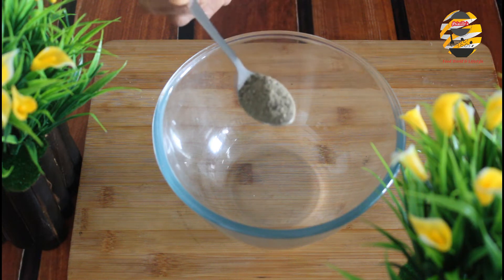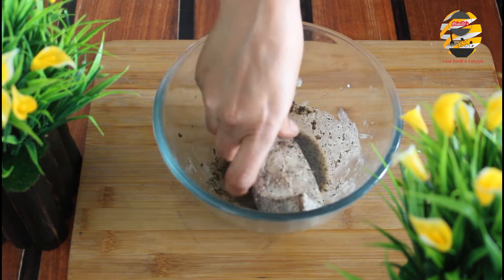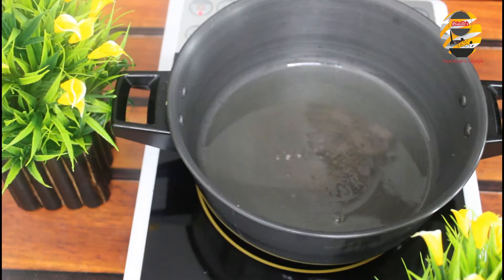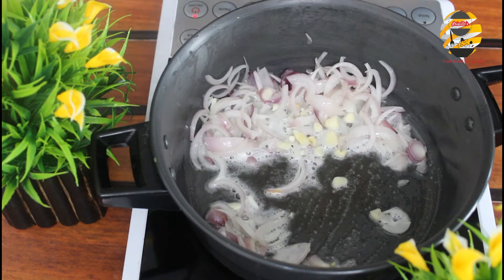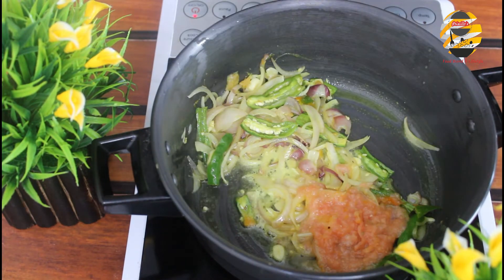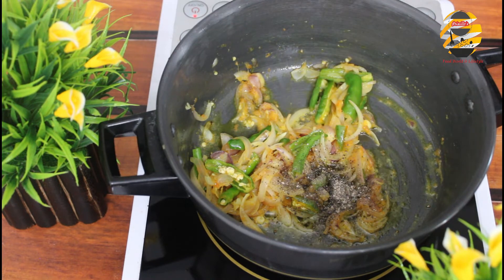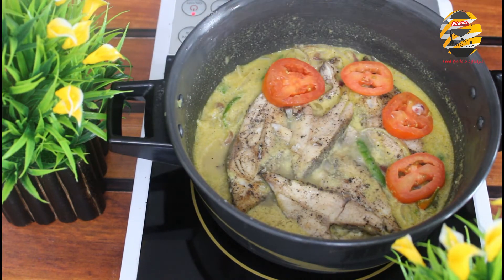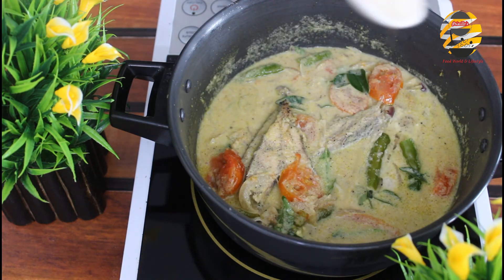Kerala style Fish Molee | Fish Molly Recipe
How to make Fish molly in Kerala style
Episode-70

Kerala style fish molly, fish molly with cocounut milk,,f ish molly recipe,

Ingredients
1,Fish-6 Piece
2,Onion-1
3,Tomato-1 and 1/2
4,Garlic-3
5,Ginger-small
6,Greenchilli-4
7,Pepper powder-2tbsp
8,salt to taste
9,curry leaves
10,coconut oil-1 tbsp
11,Oil for frying
12,Tumeric powder-1 tsp
13,Fennel powder-pinch
14,1st coconut milk-1 cup
15,2nd cocounut milk-1 cup
16,Shallots-3
17,Lemon- Half
18,coriander leaves